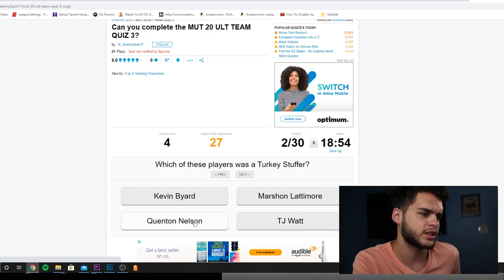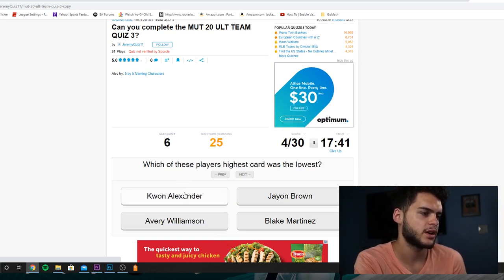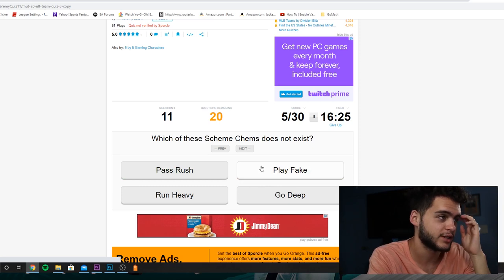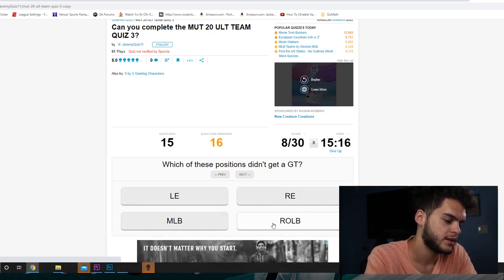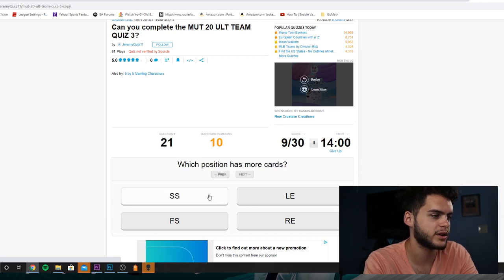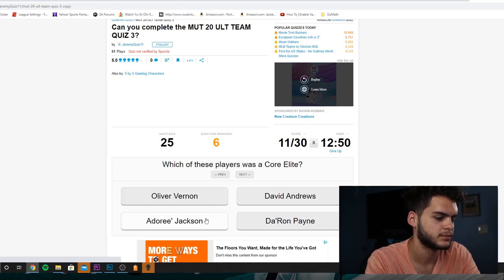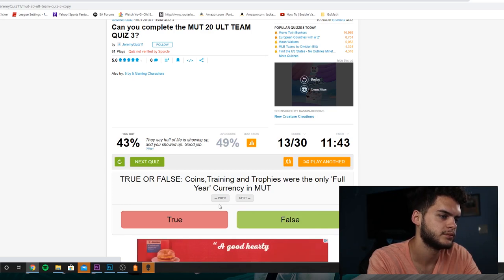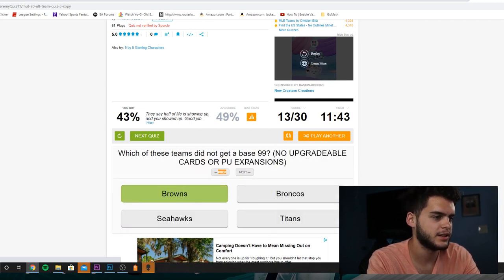IMPOSSIBLE MADDEN 20 ULTIMATE TEAM QUIZ! THE HARDEST QUIZ EVER! NO ONE WILL GET 100%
mut 20
 ULTIMATE TEAM
poodle

madden 20